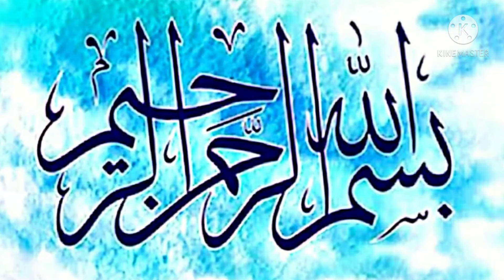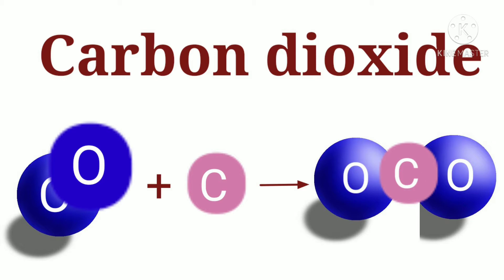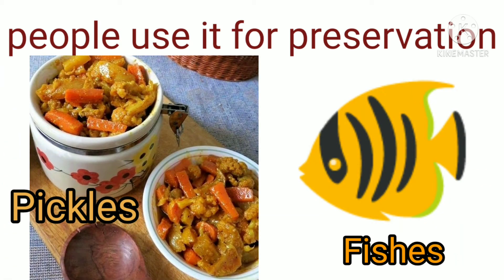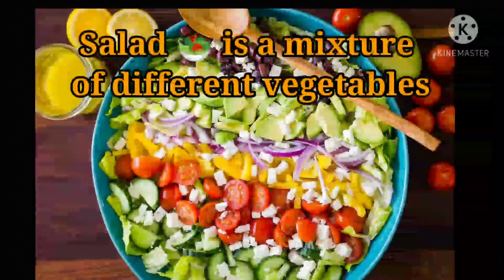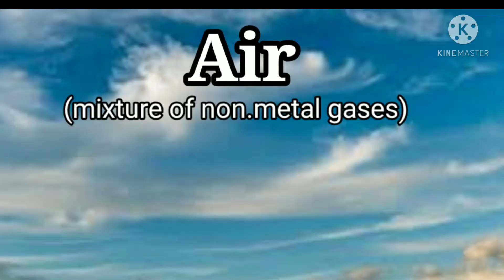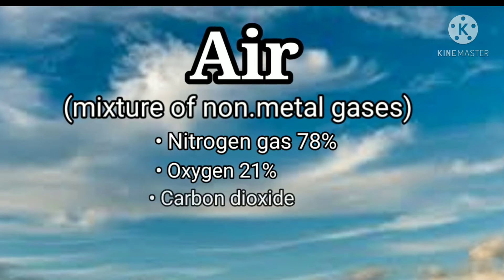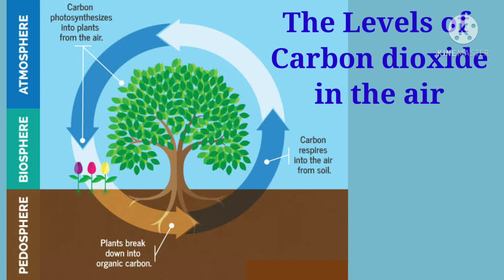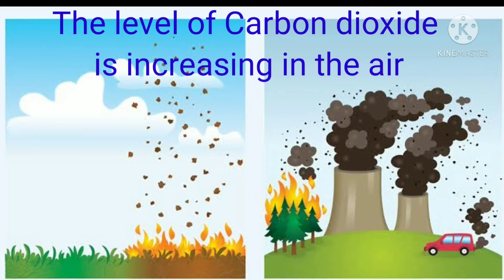6th science Lecture 11 Uses of Compounds & Mixtures